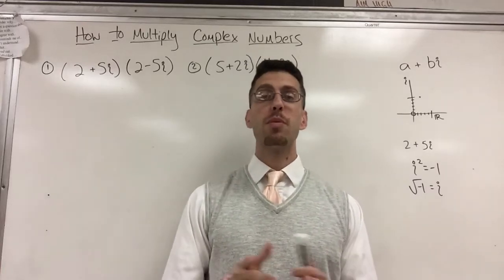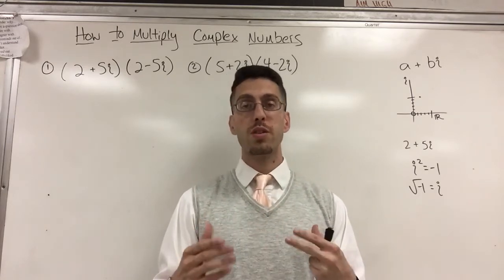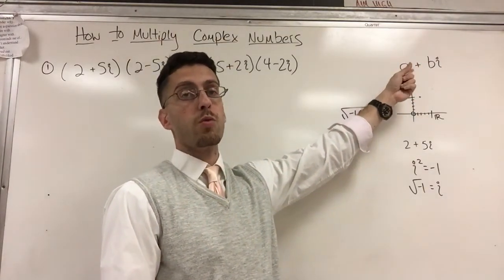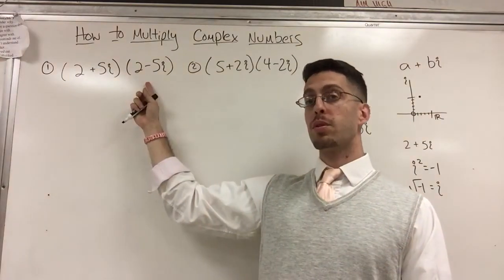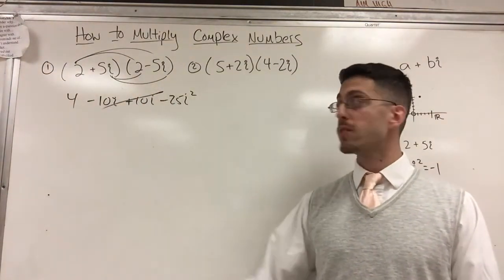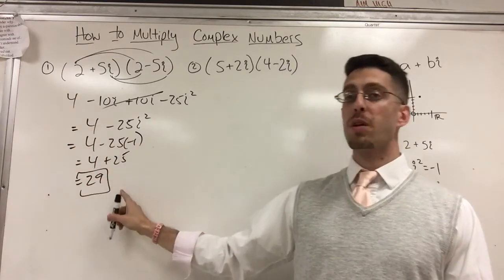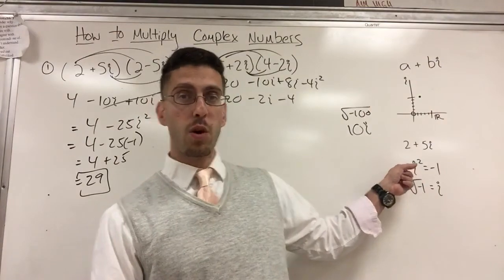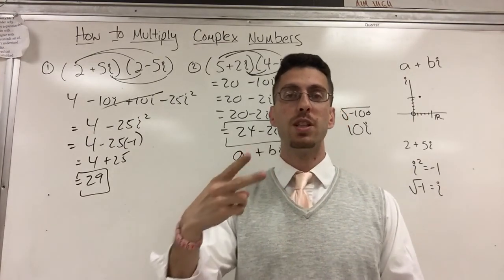How to Multiply Complex Numbers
Make sure you know what an imaginary number is, and the fact that i squared equal to -1. Then we use the distributive property (FOIL) to multiply binomials (complex numbers).